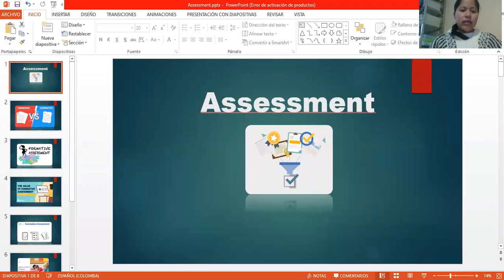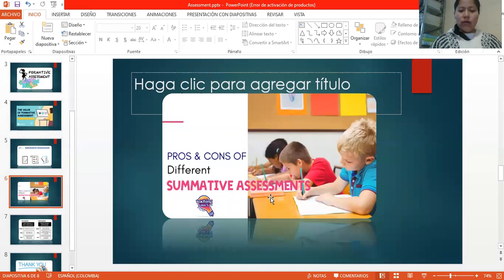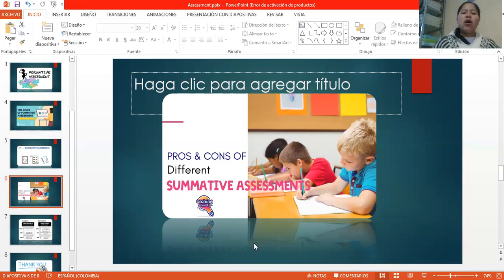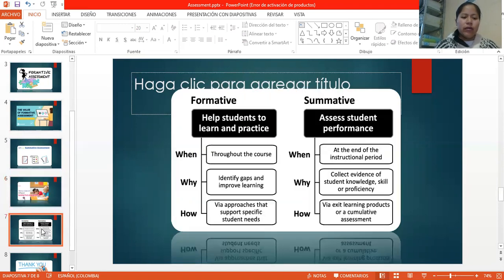Formative and summative assessment